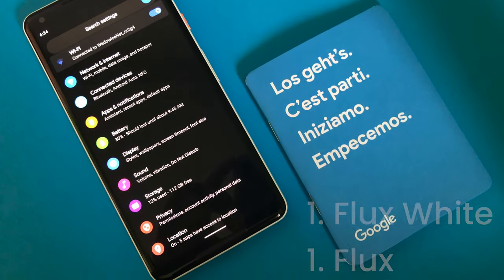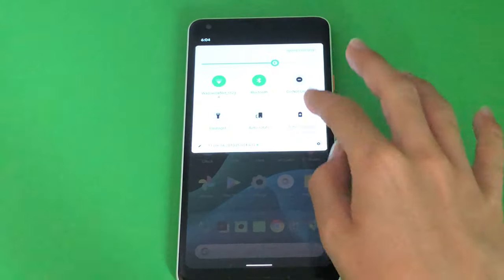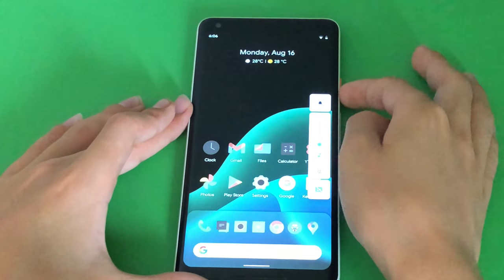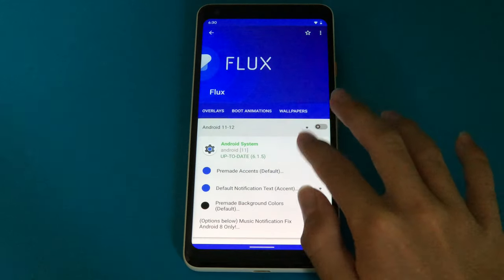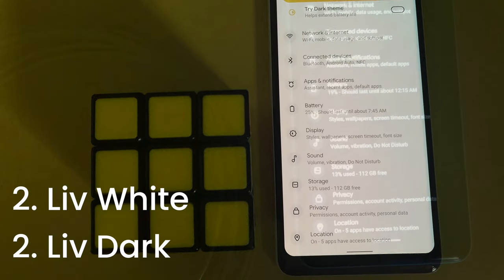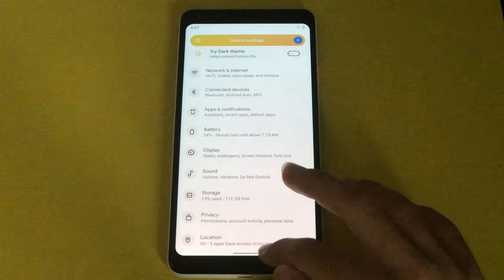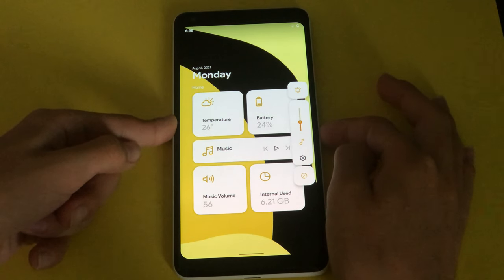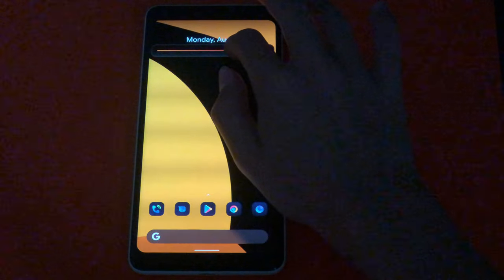Top 2 substratum Themes.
Hi. I tried to make this video as professional, cinematic and "MKBHD" as much as I could. It is the hardest to make video that I have ever recorder. A lot of preparing, shooting, editing and recordning voiceovers took me 2 days from morning to night. I had only a photo of trash can on my computer to cover the e-mail in Google app lol. Stay save even if you have to destroy your "cinematic experience" with a trash can ✌🏼. Have a great day!

Timestamps:
0:00 Me talking about substratum
0:36 Intro
0:51 Flux
2:59 Liv
4:40 Outro